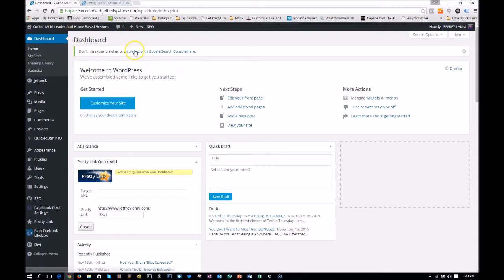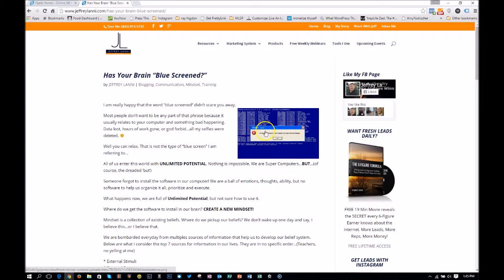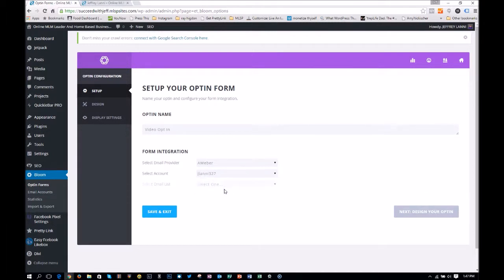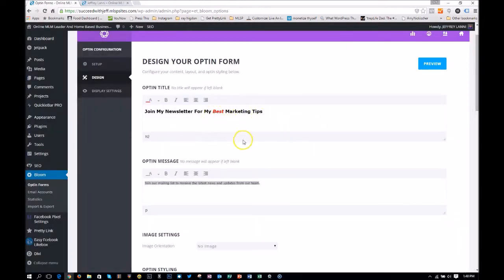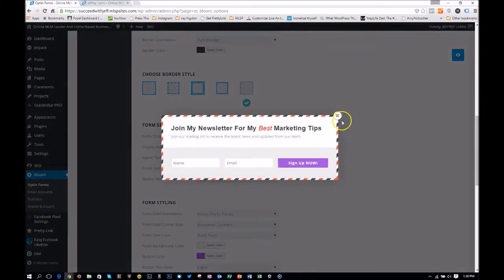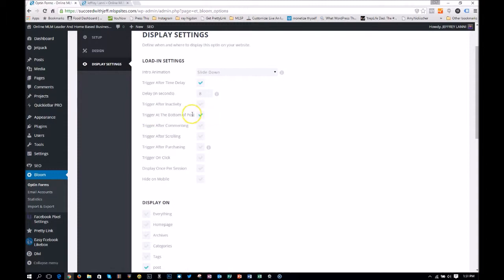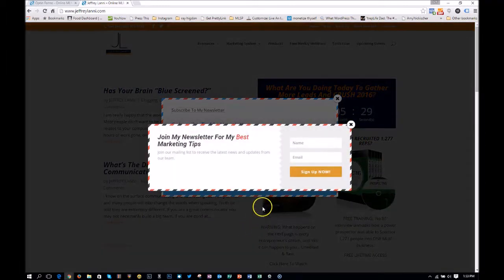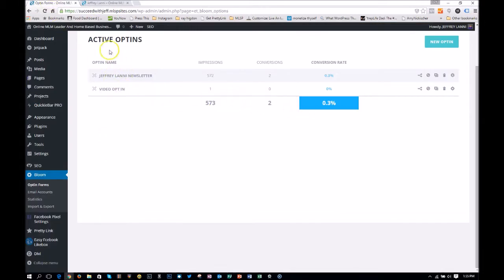BloomBlog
Bloom is the newest Wordpress plugin developed and released by the Elegant Themes team. Bloom is an amazing tool to help you build and grow your email marketing list of subscribers.